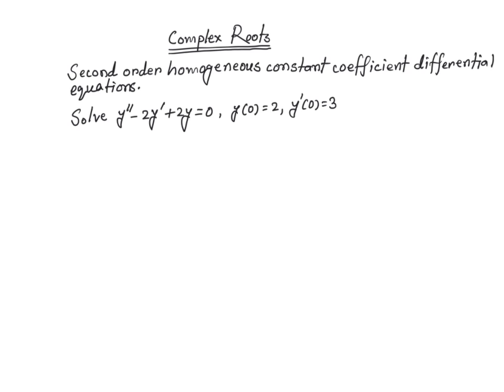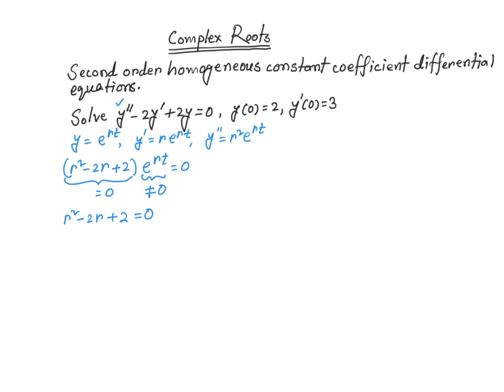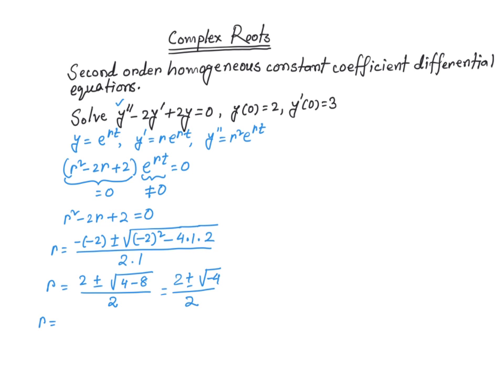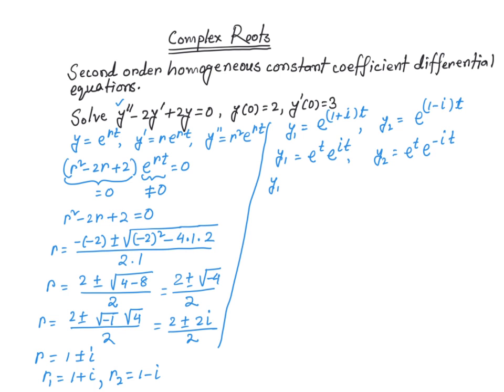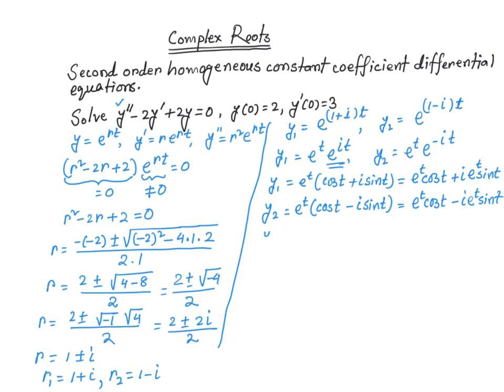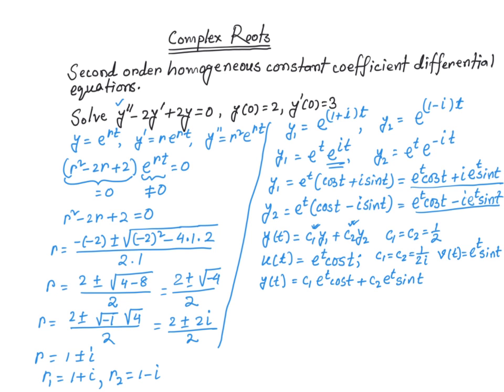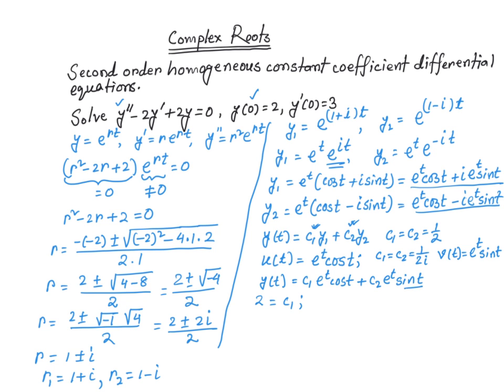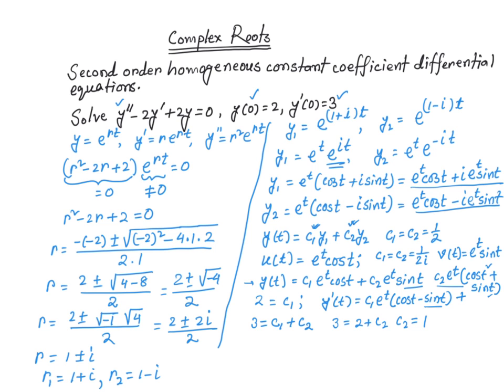Second order homogeneous constant coefficients differential equations with complex roots example 1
Second order homogeneous constant coefficients differential equations with complex roots